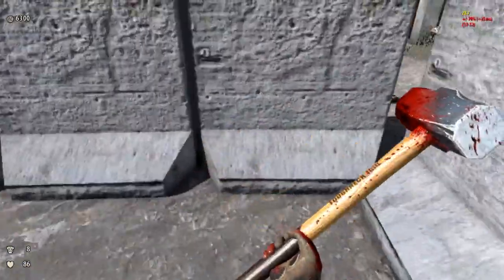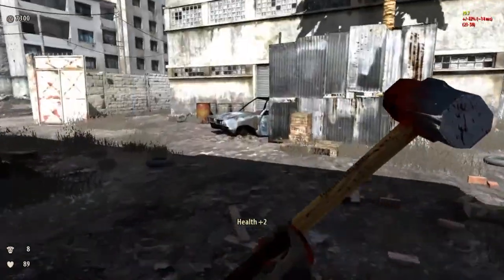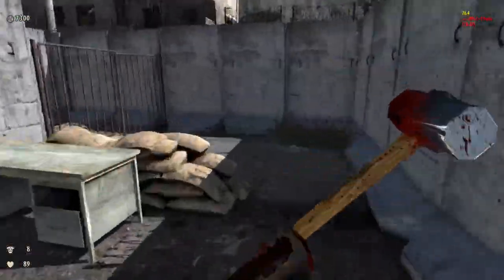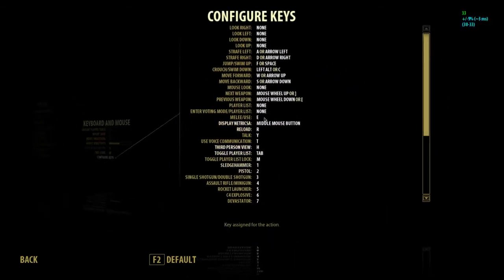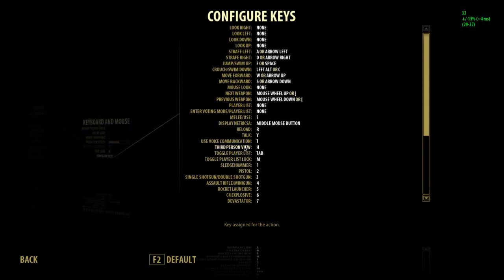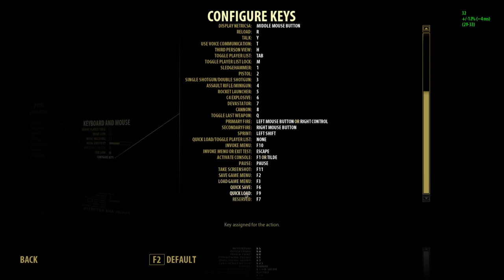Getting Serious in Serious Sam 3: BFE - SovahTest Part 1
As requested, I start my playthrough of Serious Sam 3. The recording and editing is done 100% on Fedora 19 Linux, using Simple Screen Recorder and kdenlive. Thumbnail was made using theGIMP.